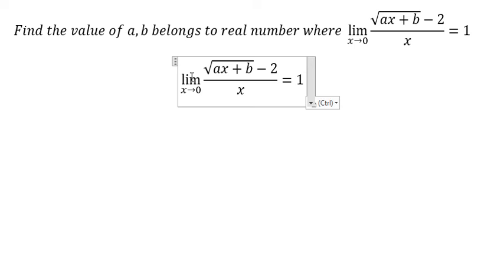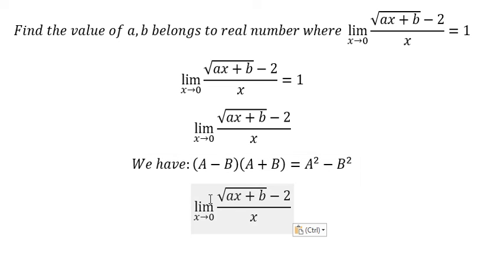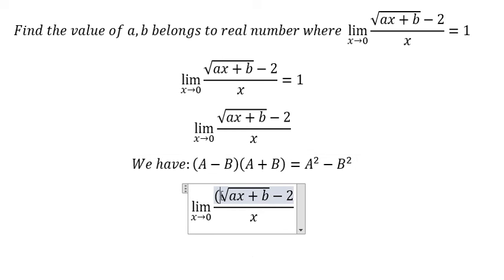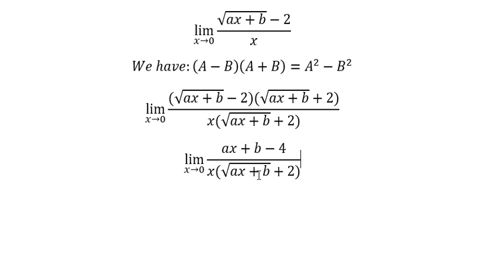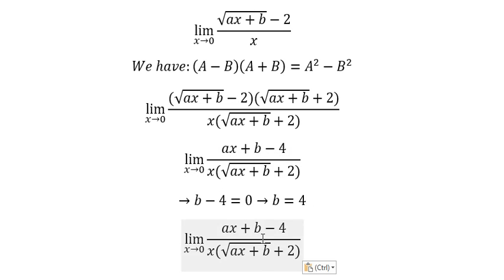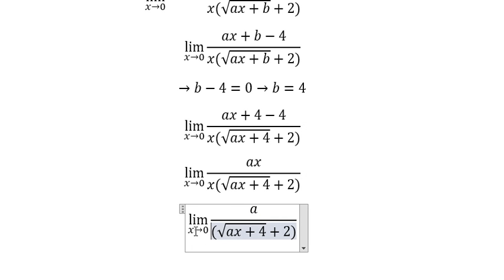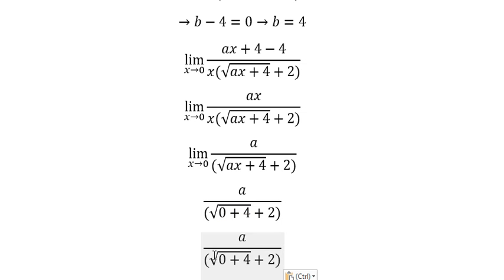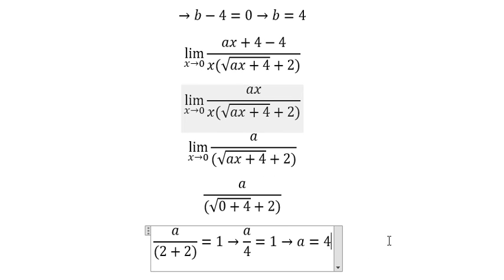Find the value of a,b belong to real number where lim (x→0)⁡ (√(ax+b)-2)/x =1